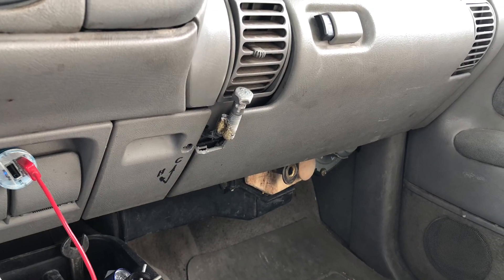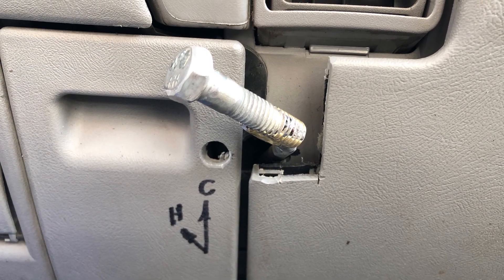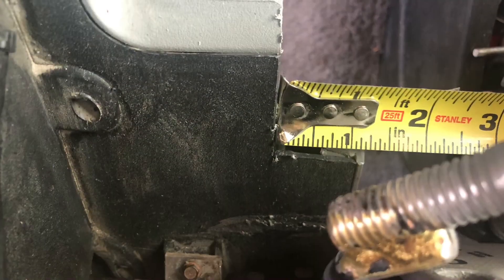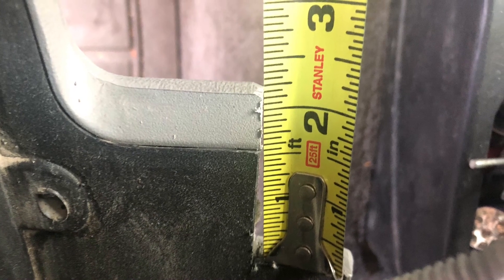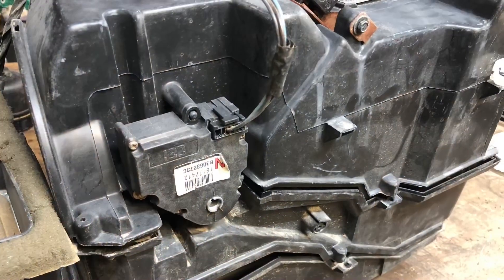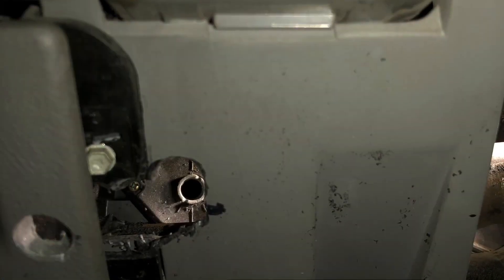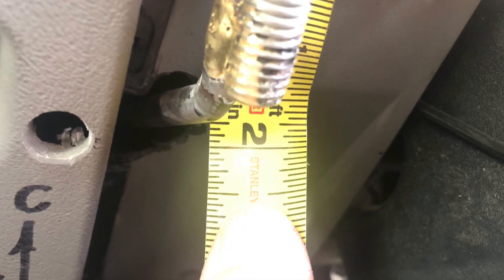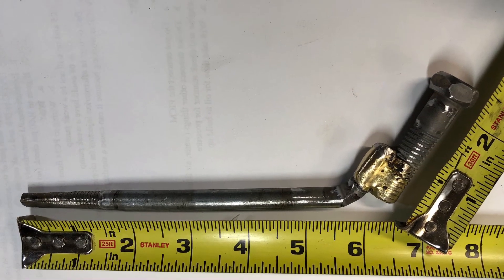1997 Suburban Heater Blend Door Quick Fix